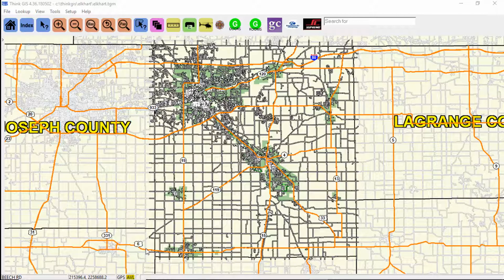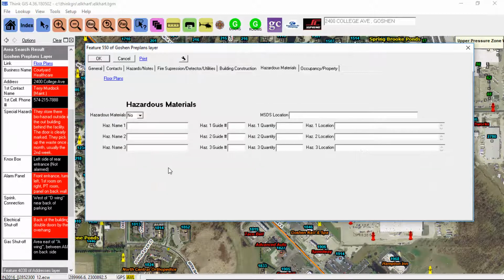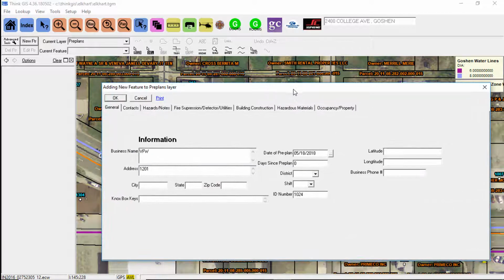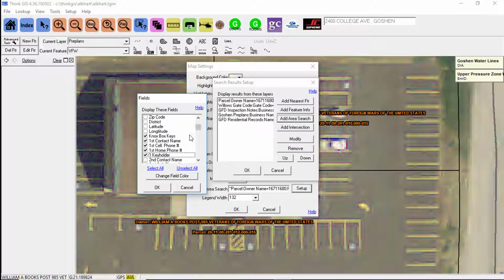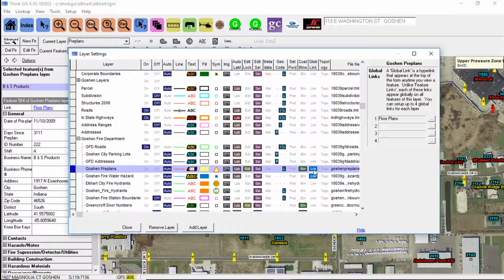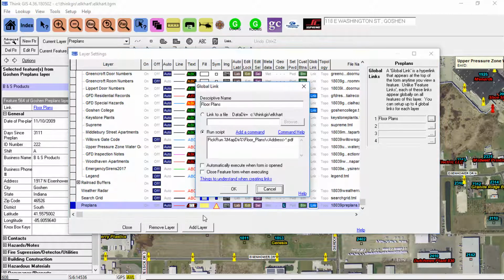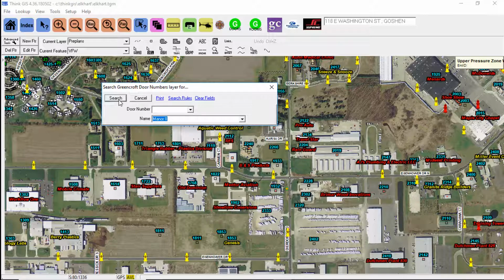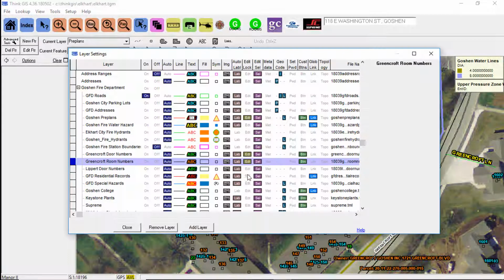Mapping for First Responders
A short review and how-to from our Indiana User's Conference presentation on GIS in Emergency Response.